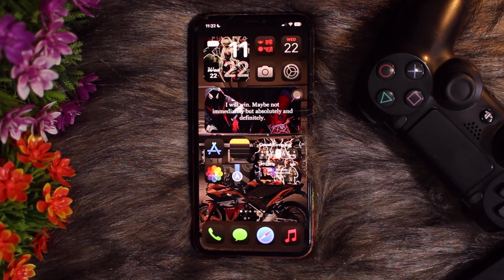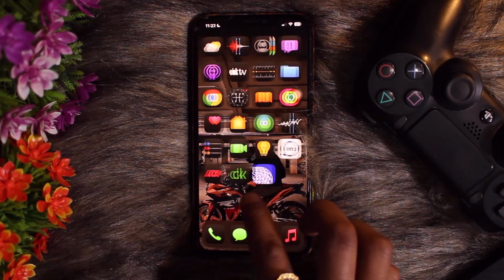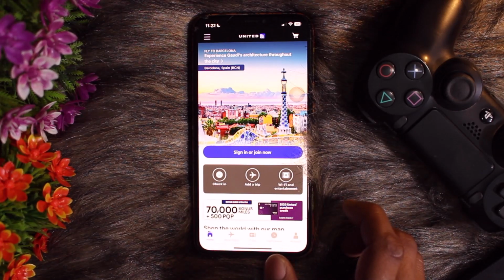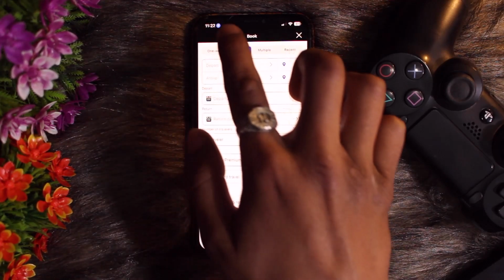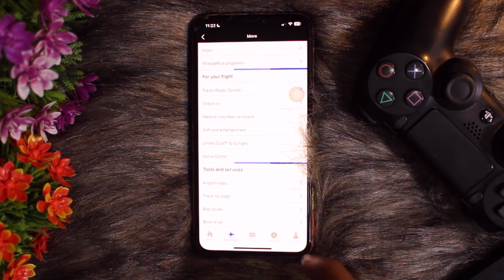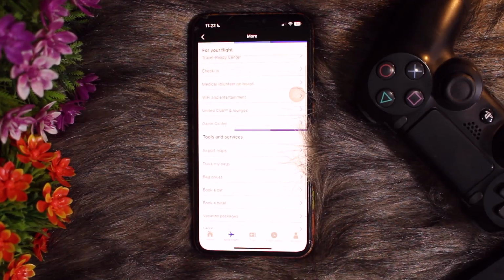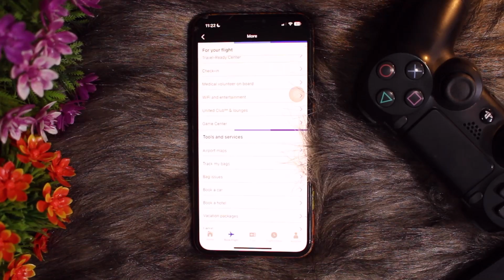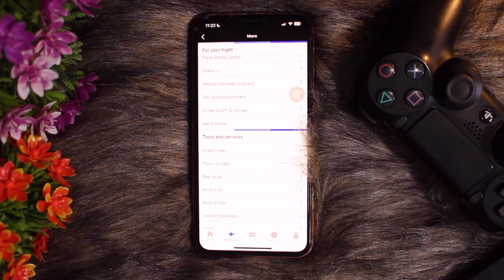Step-by-Step Guide to Adding a Credit Card to the United Airlines App - 2025